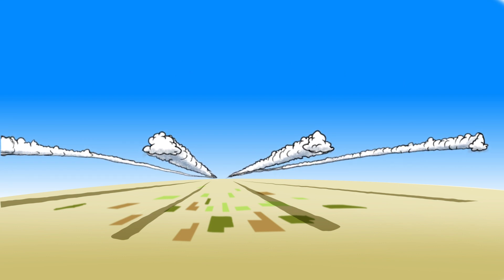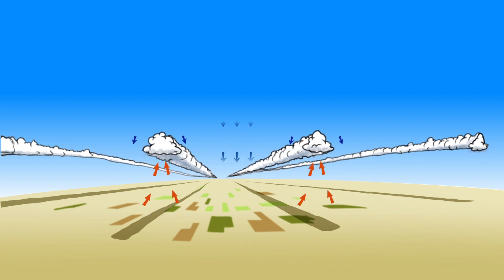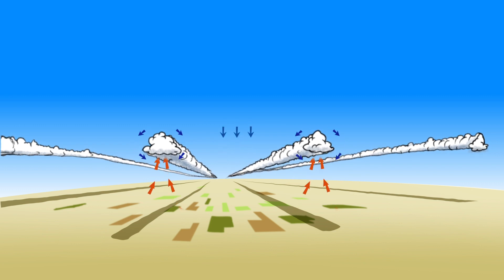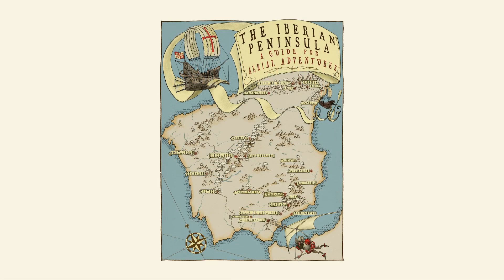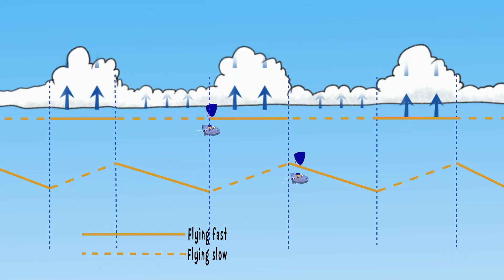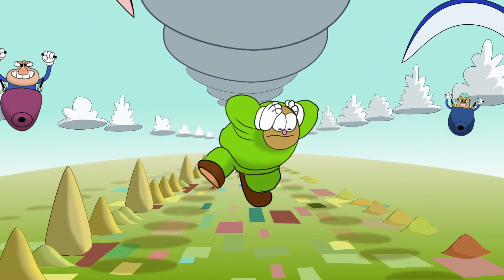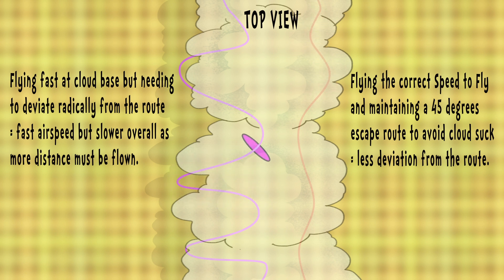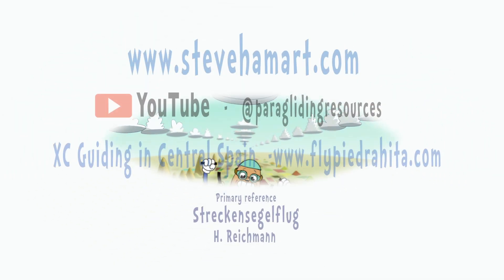Speed to Fly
An explanation of the the speed to fly theory along lines of lift.   Cloud streets and convergence lines.  Referencing the classic theory and its implication with a paraglider.